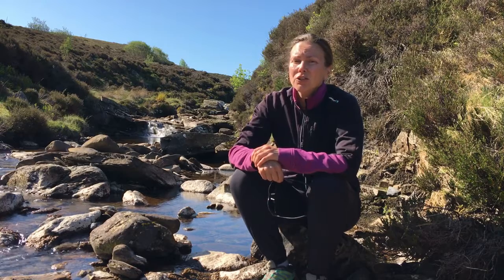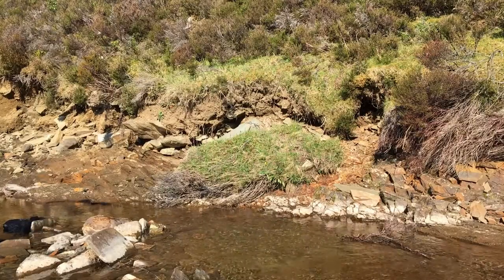History of gold exploration in Scotland part 2: 20th century and beyond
Robert Burns's lyrical descriptions about Scotland's gold-bubbling fountains may have been an exaggeration, but gold was mined in Scotland since the middle ages. Scotland even experienced its own gold rush in 1869. This two-part video gives an overview of the history of gold exploration and mining in Scotland. The two videos are a summary of a longer talk I gave at the Scottish Geology Festival in 2022, the recording of the talk is available

The videos are part of my Youtube channel @ourmetallicearth